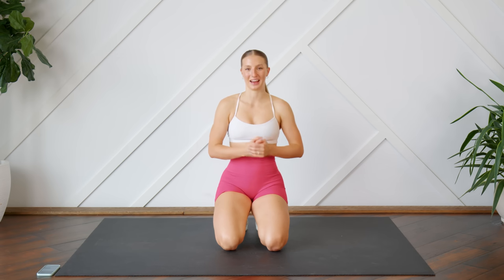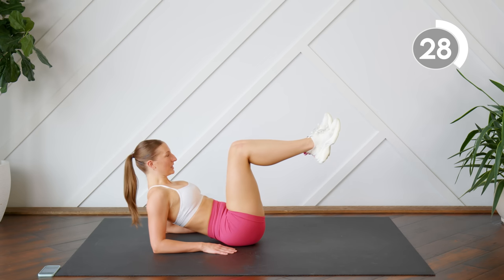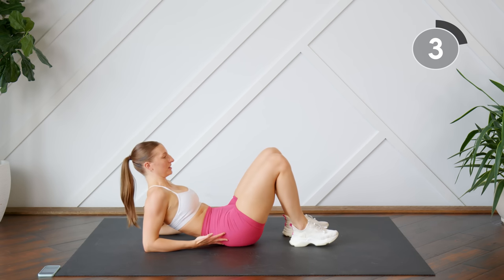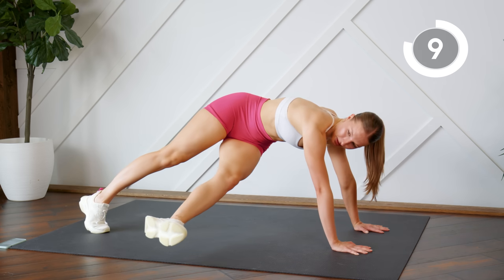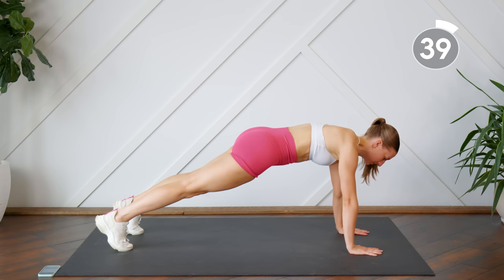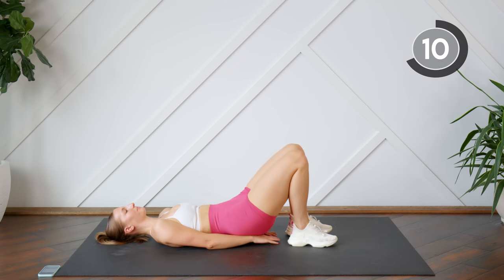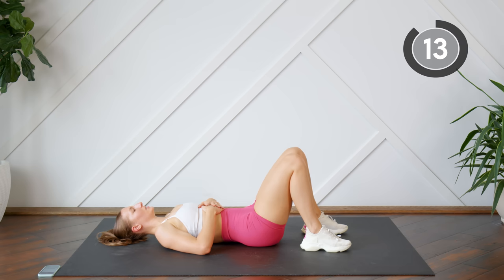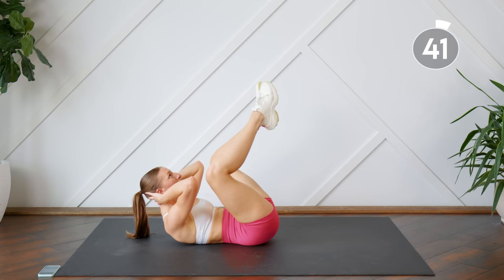12 MIN SLOW & INTENSE ABS - Workout for Defined Abs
Try this slow & intense 12 min TOTAL CORE workout. We are working on TONING and DEFINING our abs with this one. No equipment needed!